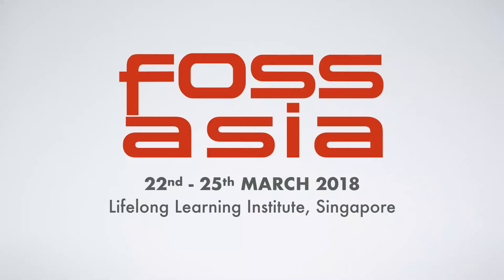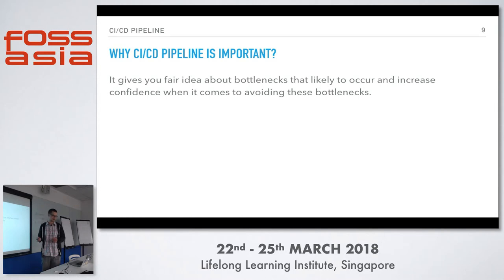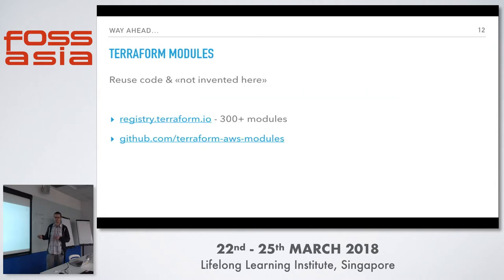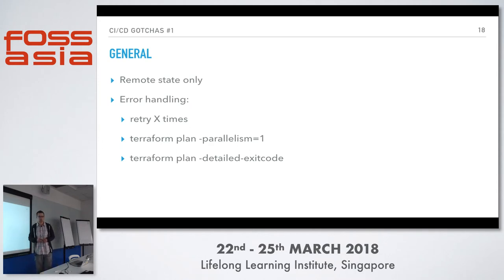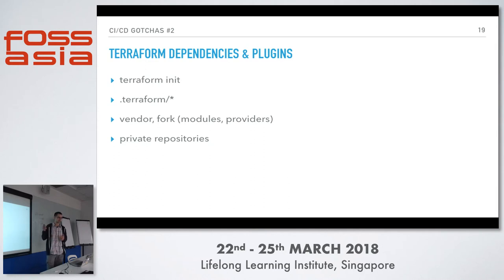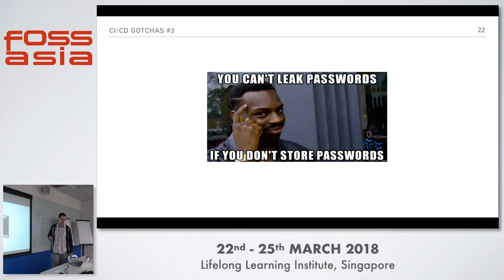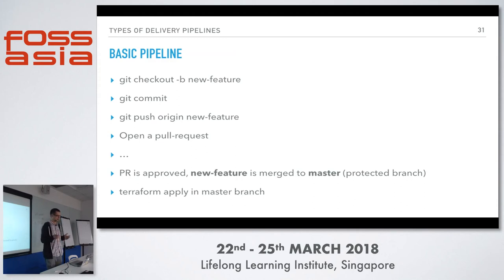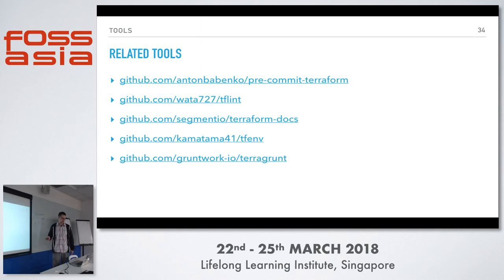Gotchas using Terraform in a secure delivery pipeline - Anton Babenko - FOSSASIA 2018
Speaker: Anton Babenko

Terraform allows developers to manage infrastructure resources in a rather predictable way but it is not always that easy. Let’s walk through real-life challenges when building secure delivery pipeline using Terraform and open-source tools on AWS.
Track: Cloud, Container, DevOps
Room: Training room 4-1
Date: Saturday, 24th March, 2018